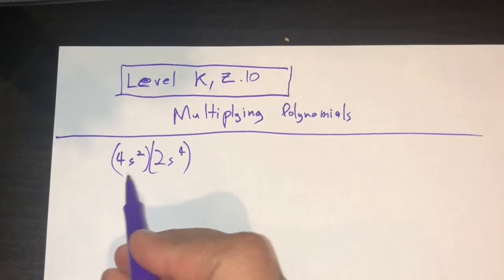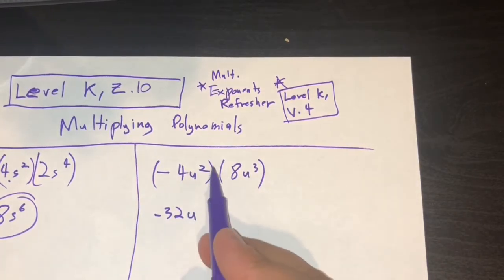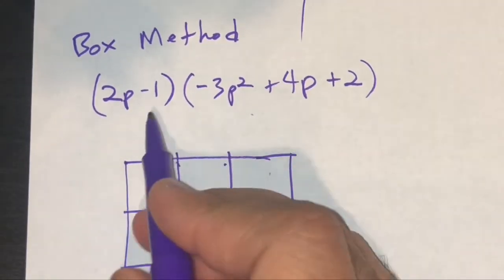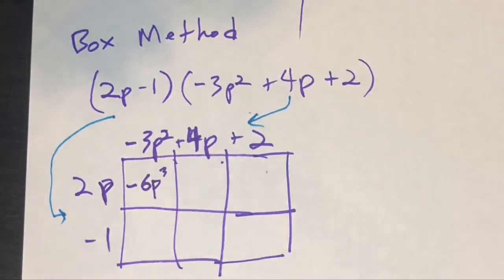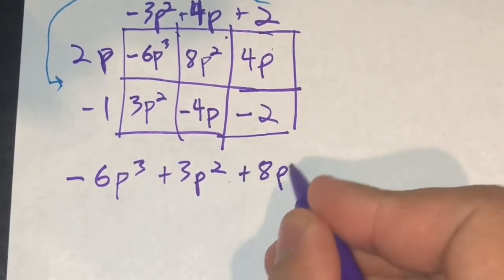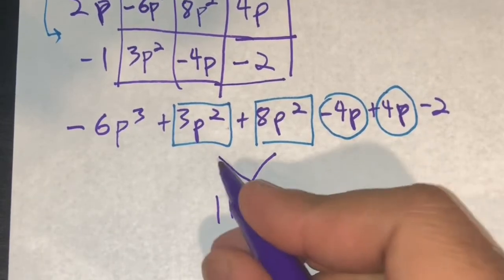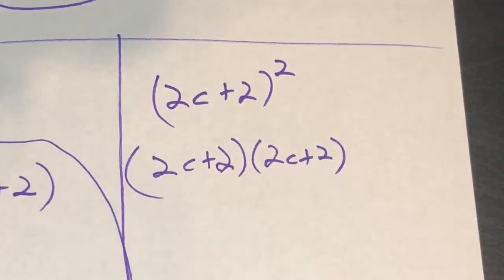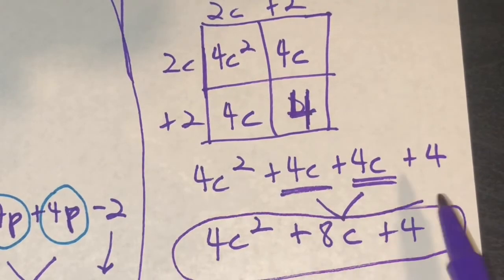Multiply Polynomials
This video is a review lesson for Multiplying Polynomials
IXL Skill: Level K, Z.10